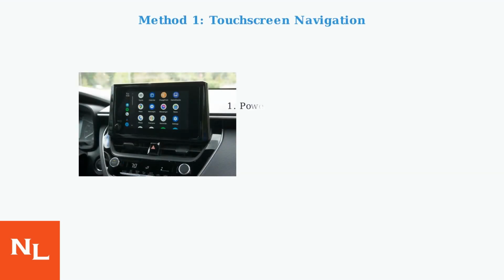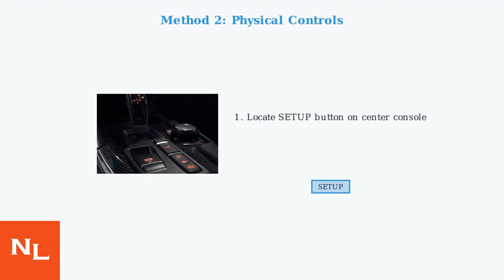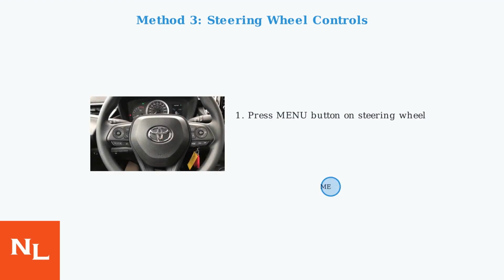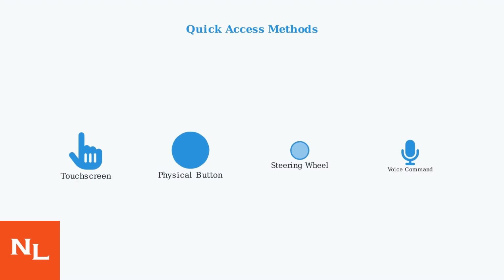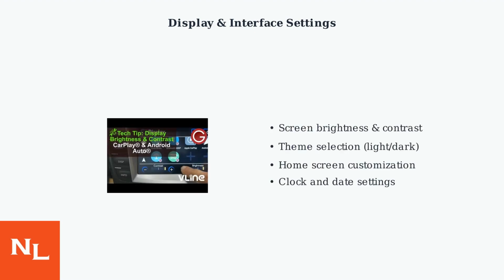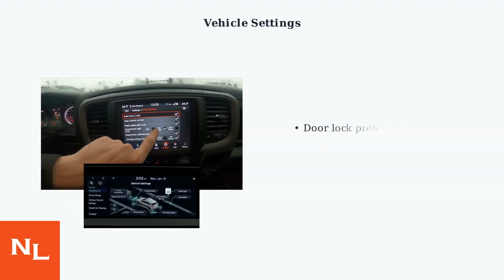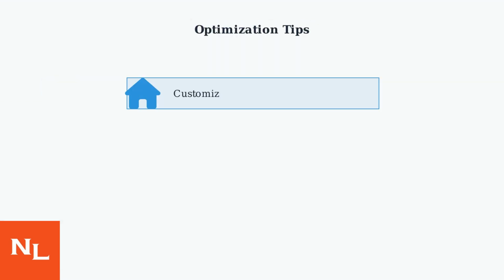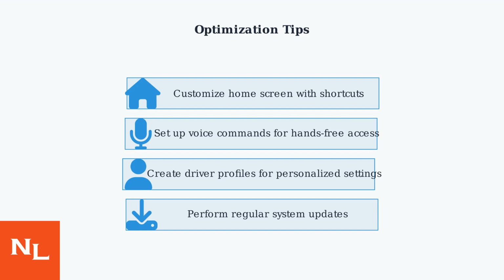How To Access The Settings Menu In A New Toyota – Step-By-Step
Discover how to easily access the settings menu in your new Toyota with our step-by-step guide. Simplify your driving experience today!